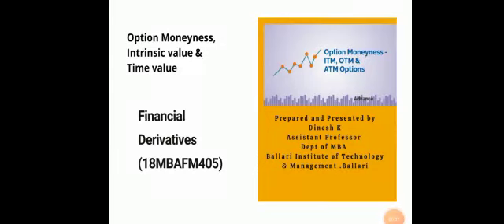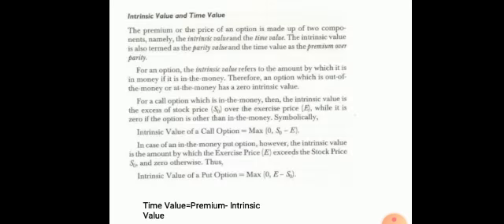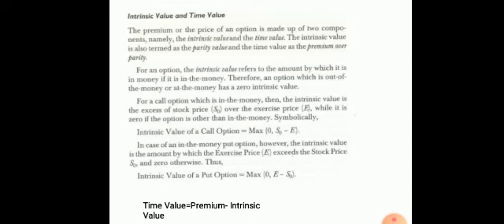Financial Derivatives, Option Money ness , Intrinsic value & Time value.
Video from Dinesh K